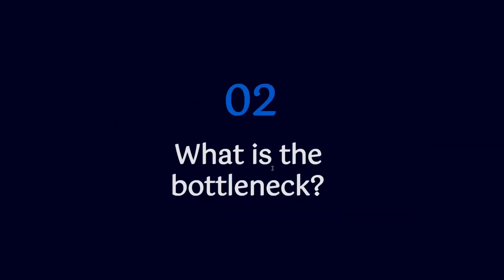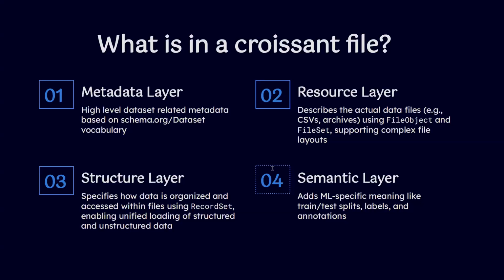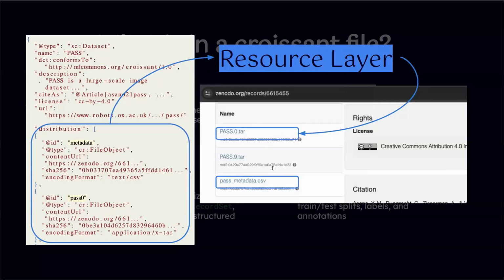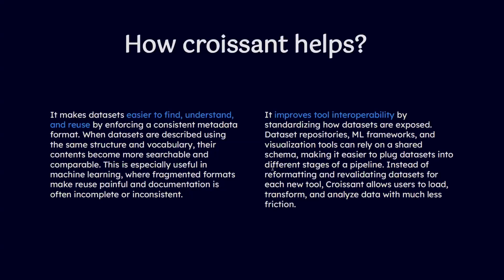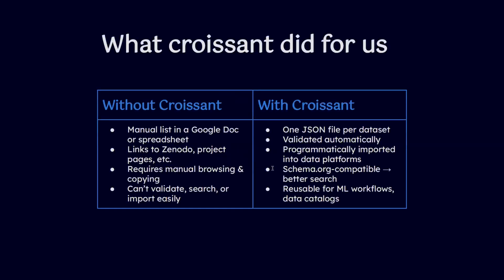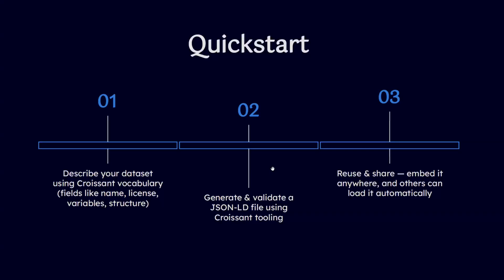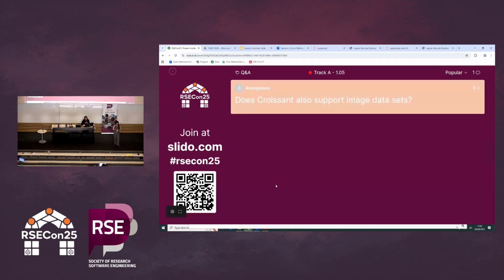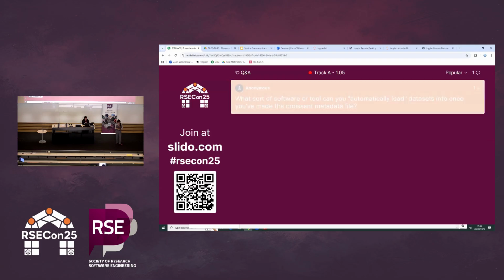Describing Data for Discovery: RSEs, Croissant, and the Future of Research Metadata - Sreeparna Deb